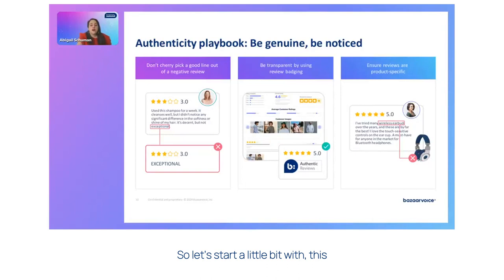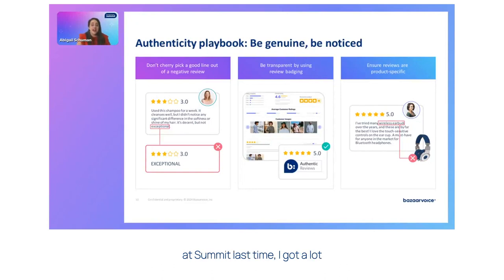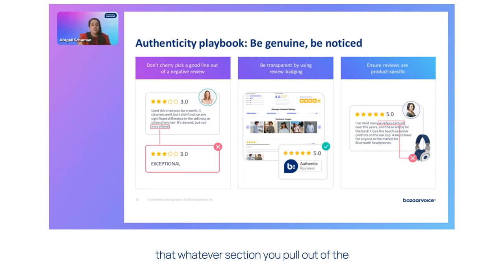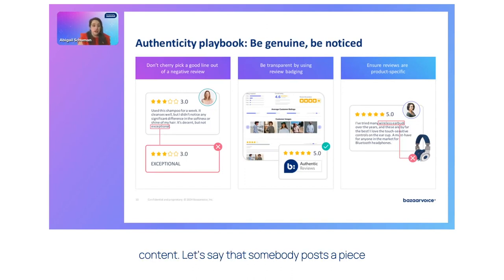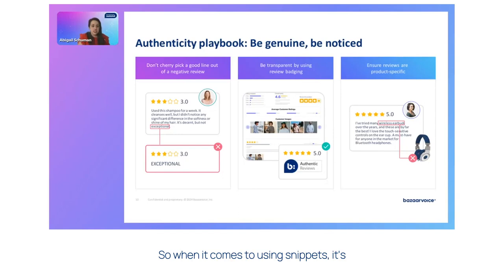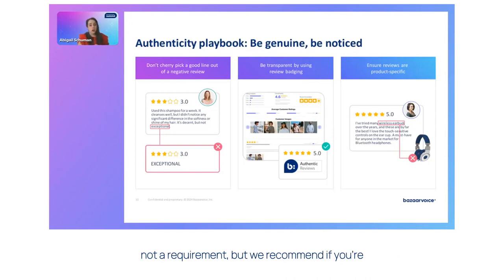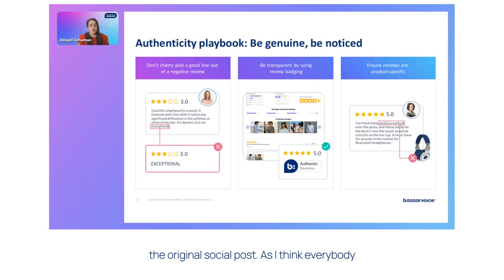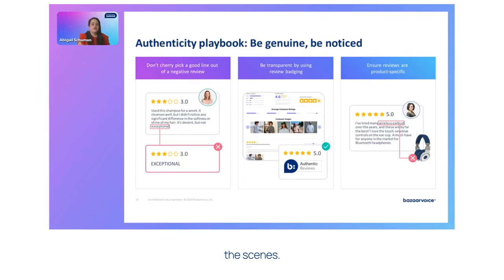Championing authentic reviews: how to avoid cherry picking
Bazaarvoice Senior Director of Content Services, Abigail Schuman, walks through the most effective methods for cultivating and highlighting authentic product reviews and how to avoid cherry picking.